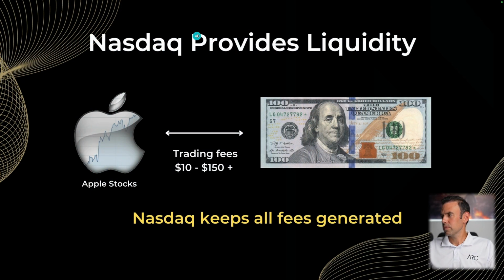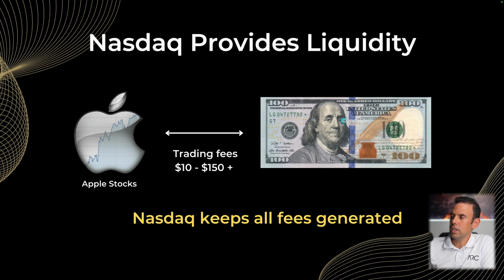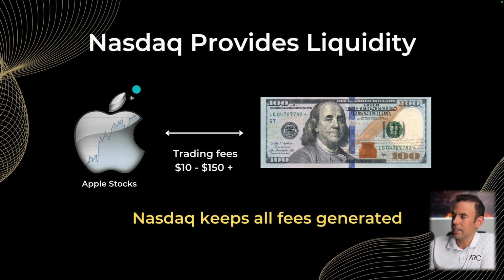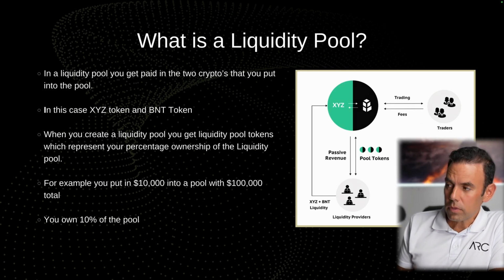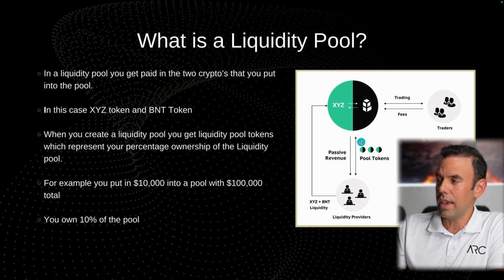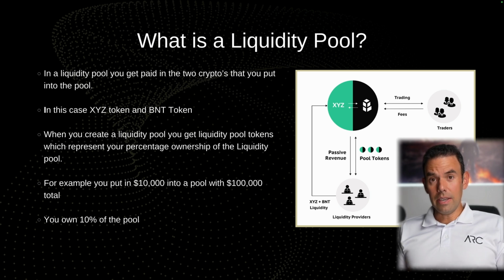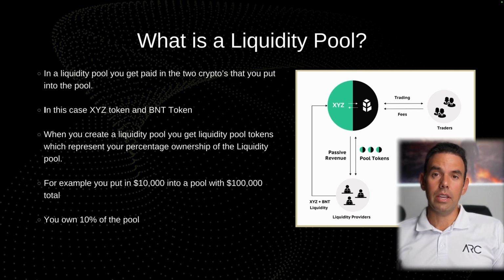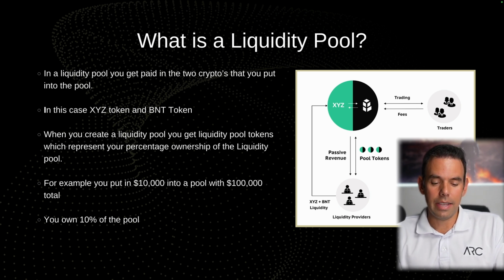Impermanent Loss Explained: Minimize Risks in DeFi for Maximum Gains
Learn all about Impermanent Loss in DeFi and how you can minimize the risks to maximize your gains in this informative video. Discover the potential pitfalls of impermanent loss and effective strategies to mitigate its impact on your investments. Stay ahead in the world of decentralized finance with these valuable insights.